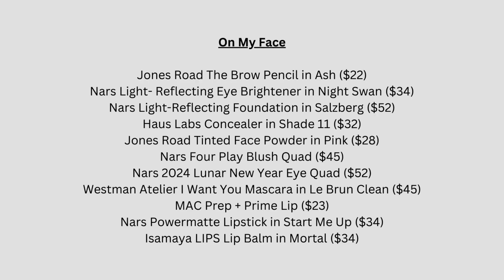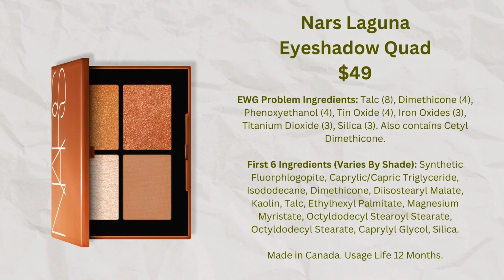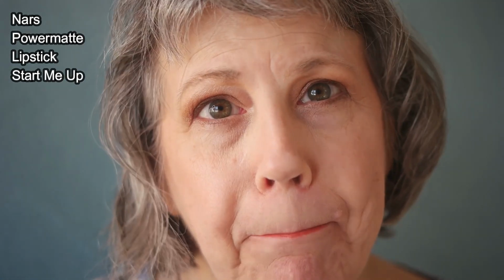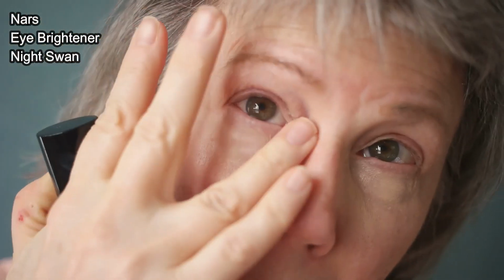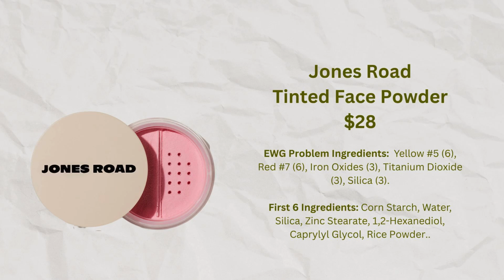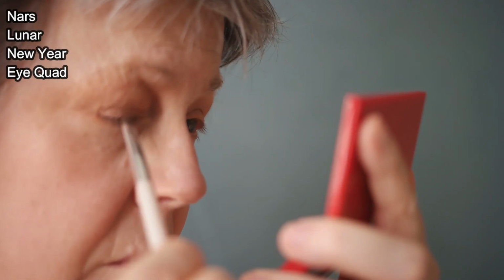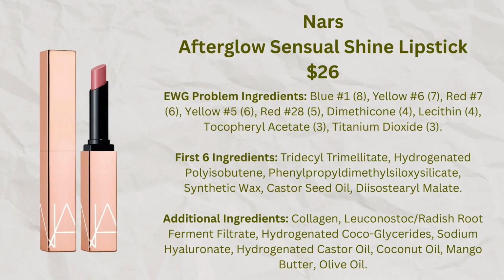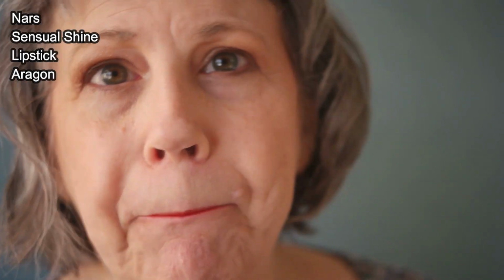Nars: St. Paul de Vence Eye Quad - Afterglow Sensual Shine Lipstick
The Nars St. Paul de Vence Eye Quad is used in a 5-minute makeup look. Other Nars products are used to complete the look.

This quad was first released as the 2024 Lunar New Year Eye Quad, but it now is available in regular Nars packaging.

The Nars Powermatte Lipstick in the shade Start Me Up is shown being worn with the eyeshadow quad.

The new shade of Aragon in the Nars Afterglow Sensual Shine Lipstick is also demonstrated.

0:00 - Welcome

2:30 - About Nars

3:00 - Nars Eyeshadows

6:00 - Nars 2024 Lunar New. Year Eye Quad Demonstration

8:30 - Nars 2024 Lunar New Year Powermatte Lipstick in Start Me Up

10:00 - Nars 2024 Lunar New Year Light Reflecting Powder Set

11:00 - 5-Minute Makeup Look

11:30 - Jones Road The Brow Pencil in Ash

12:30 - Nars Light-Reflecting Undereye Brightener in Night Swan

13:30 - Nars Light-Reflecting Foundation in Salzberg

15:30 - Jones Road The Face Powder in Pink

17:30 - Haus Labs Concealer in Shade 11

18:00 - Nars Four Play Blush Quad

20:00 - Nars 2024 Lunar New Year Eye Quad

23:00 - Westman Atelier Eye Want You Mascara in Clean Brun

24:00 - Nars Afterglow Sensual Shine Lipstick in Aragon

28:00 - Nars Afterglow Sensual Shine Lipstick in Orgasm, Truth or Dare, and Voltage

This video is not sponsored and I did not receive any free products for PR purposes.

Love,
Lisa Petrison